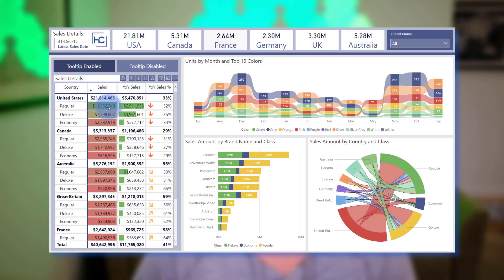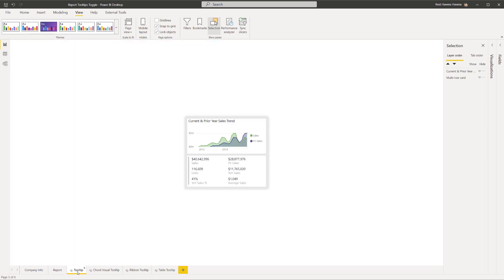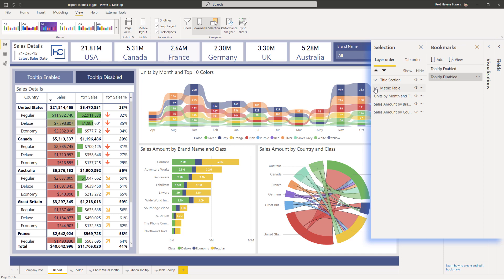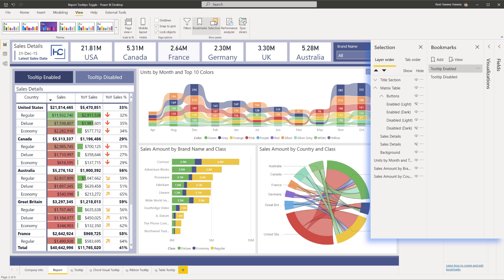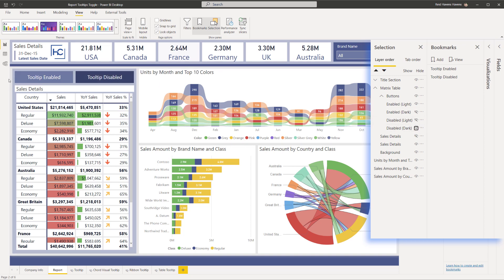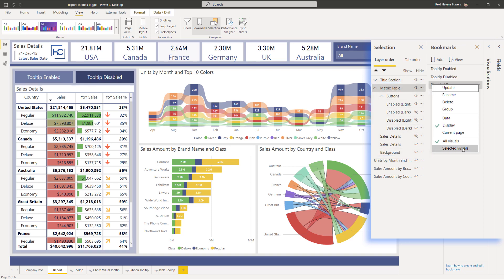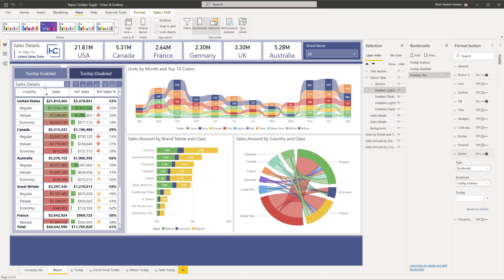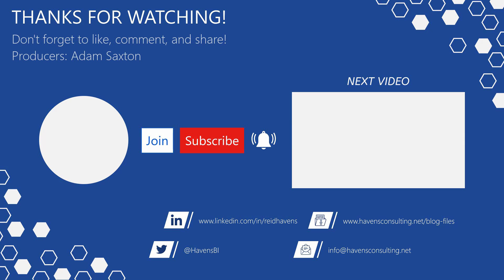Toggling Report Page Tooltips with Bookmark Buttons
Learn how to leverage bookmark capture states and buttons to toggle report page tooltips for visuals in Power BI.

VIDEO CHAPTERS 🎥
0:00 - Start of Video
0:30 - Start of Demo
2:00 - Creating Bookmark